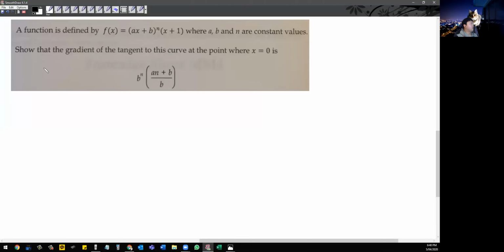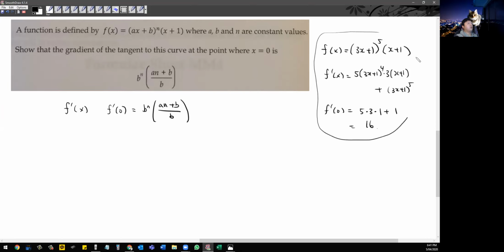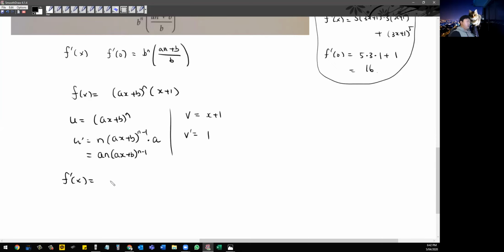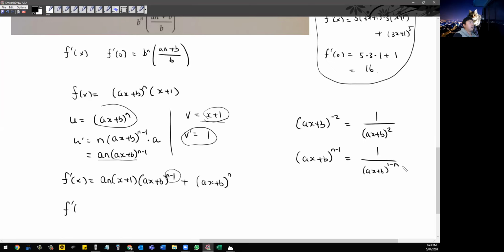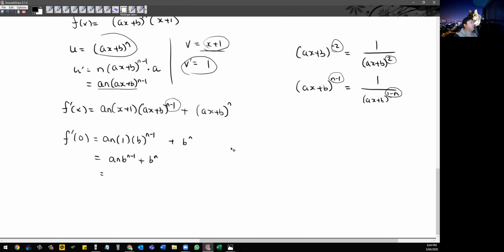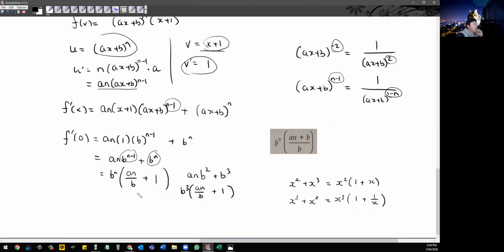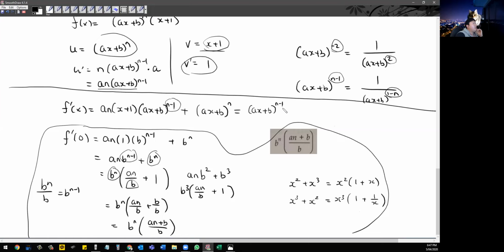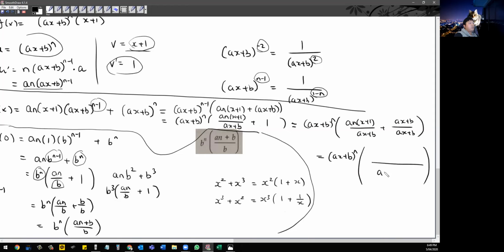Product Rule with Unknown Coefficients and Constants